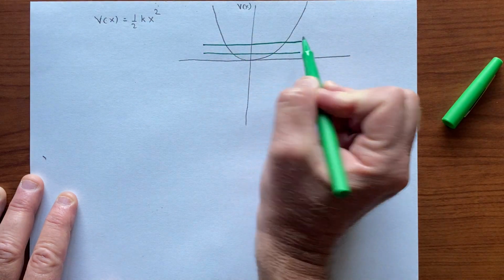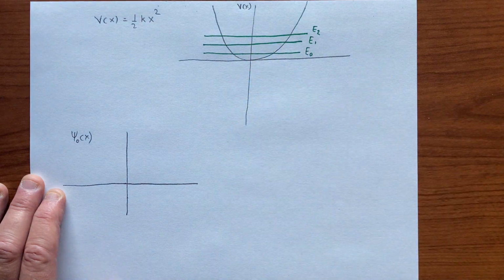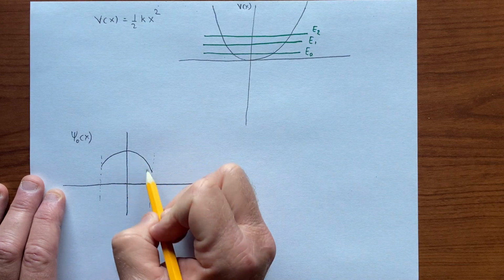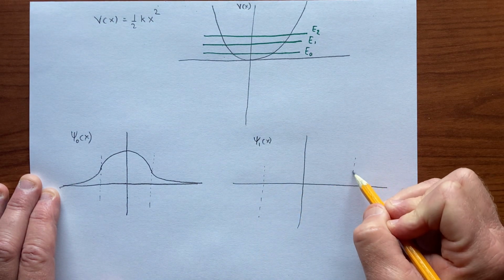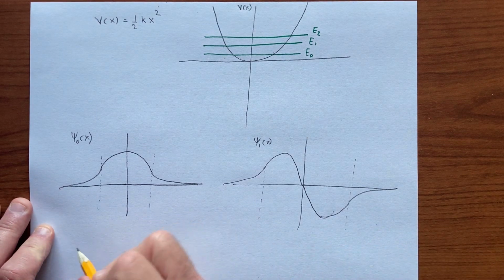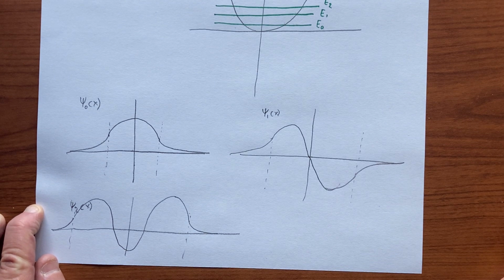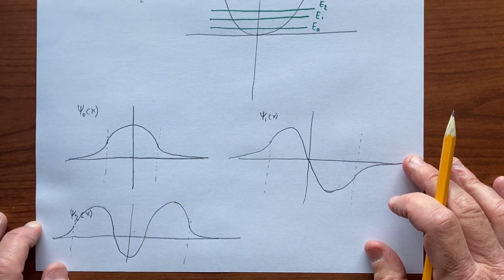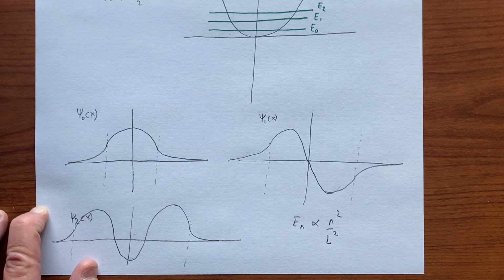SHO energy eigenfunctions